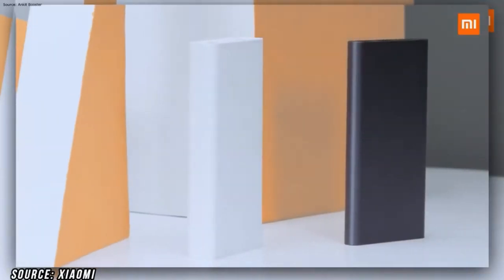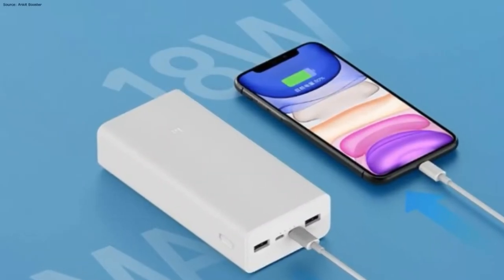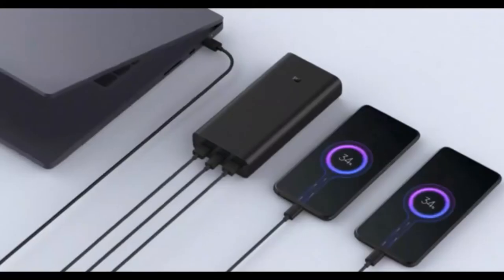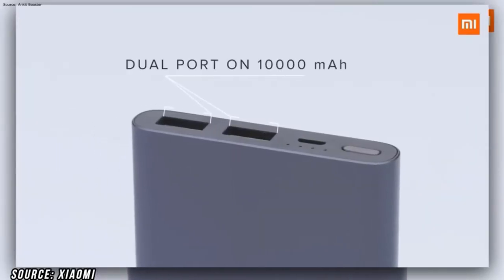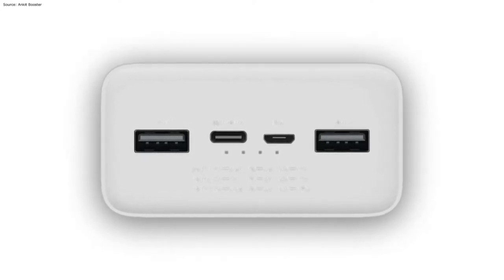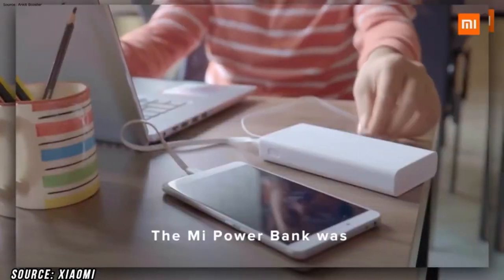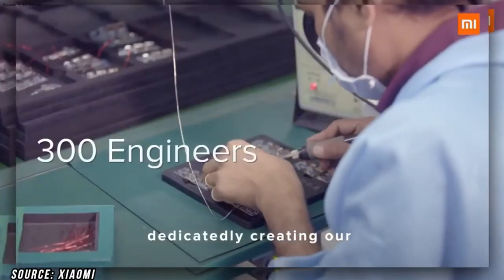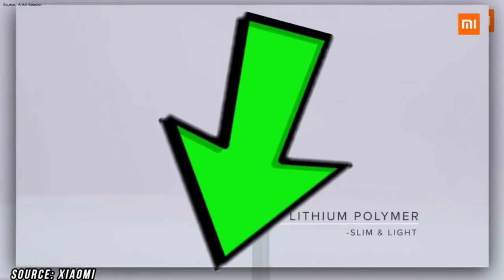TOP 5 XIAOMI POWER BANKS | MOST COMMON BANKS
✅ 1. Mi Power Bank 2C 20000 mAh

✅ 3. Xiaomi 10000 mAh WPB15ZM

▶️ 4. XIAOMI 3 10000 mAh

✅ 5. Xiaomi Redmi Power Bank 20000 mAh

🔥 HELLO TO THE AUDIENCE OF MY CHANNEL) IN TODAY'S ROLLER, YOU WILL SEE TOP 5 XIAOMI POWER BANKS. THE MOST COMMON BANKS, EACH BANK OF DIFFERENT CAPACITY. PLEASANT VIEWING!!!

👉 AliExpress is one of the largest online stores that allows you to order goods from China at wholesale prices. The service was launched in 2010, it is a leader in the global e-commerce market, offers a wide selection of consumer goods at attractive prices.

👉 TOP 5 BEST WIRELESS CHARGERS THAT YOU CAN BUY ON ALIEXPRESS / Charge Your Device Wirelessly / QI